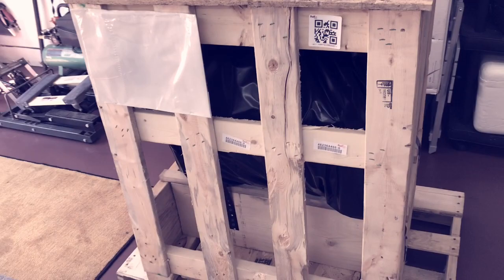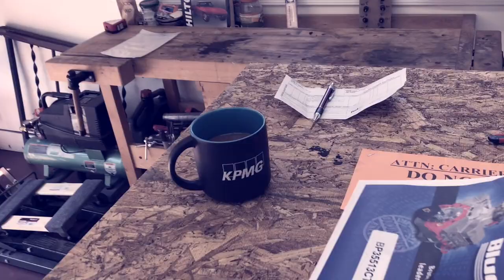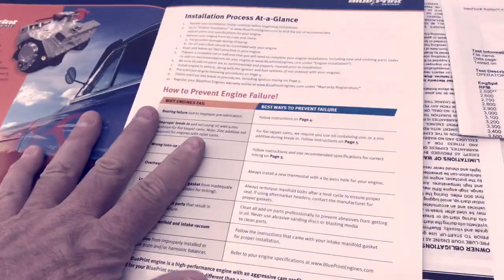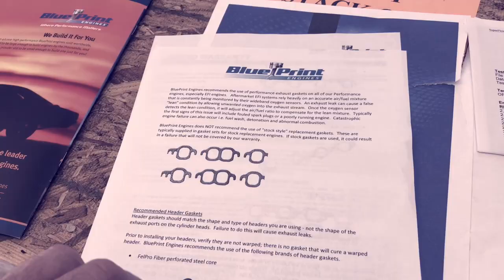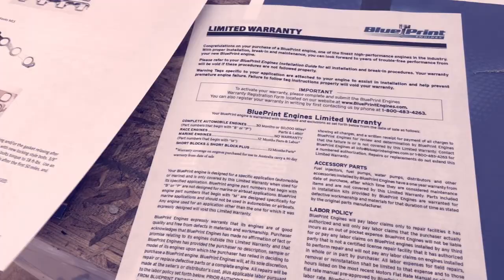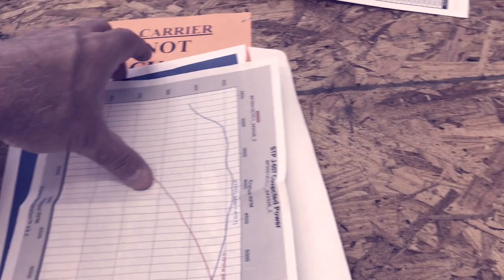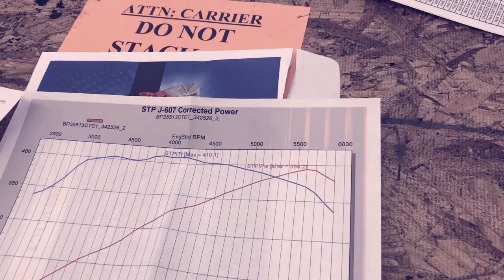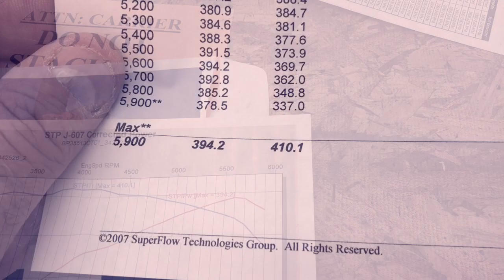My Corvette Restoration—VLOG 7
My new BluePrint crate motor finally arrived!  The motor is a 355 CID, putting out 394 HP and 410 LB’s of torque.   Just had to share!